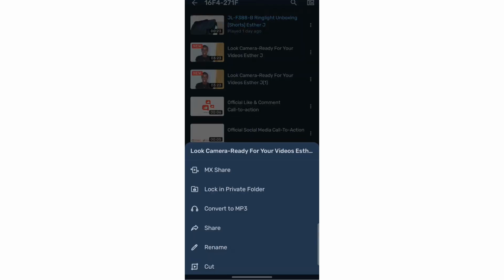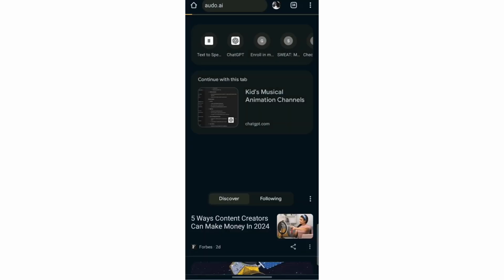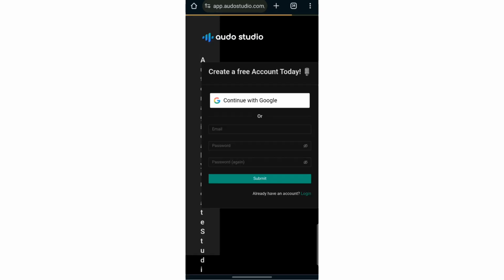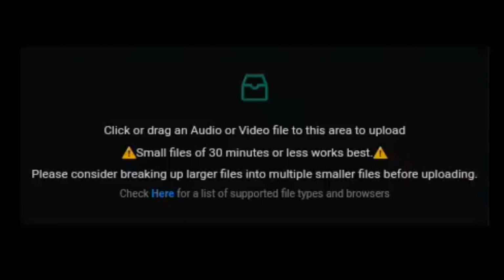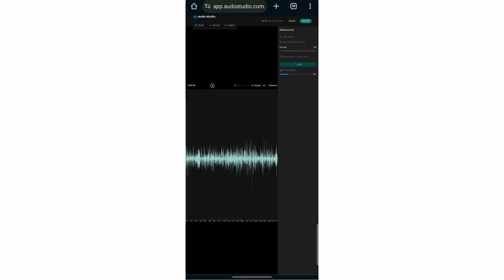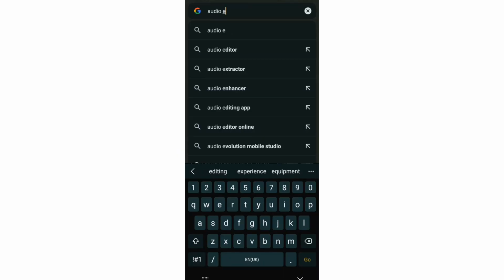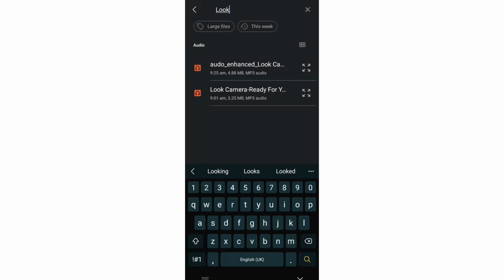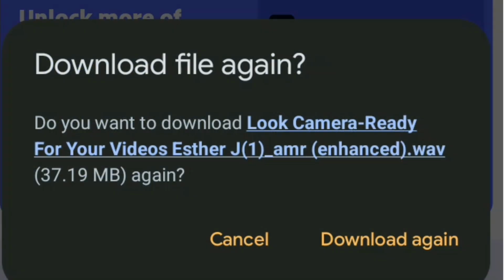How to Convert Trash Audio to Professional Quality 2024: Free and Easy Tutorial! | Esther J.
Trash Audio Ko Professional Quality Mein Kaise Convert Karein [2024]: Free Aur Easy Tutorial | Esther J

Hey creators, have you been having sleepless nights trying to figure out how to convert trash, bad or static audio to professional audio. This video is all about that, so you are definitely in the right place.

In this video, you'll learn:
- How to reduce background noise and unwanted sounds.
- Techniques to enhance vocal clarity and richness.
- How to convert video files into audio files.
- Information on video compression.
- Free and paid tools that can make a difference.

CHAPTERS:
0:00 Introduction
0.30 Converting Video File To Audio File
1:00 Noise Reduction Technique 1
2:20 Result of Technique 1
2:35 Noise Reduction Technique 2
3:23 Result of Technique 2
3:44 Conclusion

SEAGATE BACKUP PLUS SLIM 500GB SATA External Hard-disk USB 3.0

JOIN THE COMMUNITY:
Share your audio enhancement tips and experiences in the comments below. Let’s help each other create amazing content with professional-quality audio!

Как преобразовать плохое аудио в профессиональное качество 2024: Бесплатный и простой урок! | Эстер Дж.

不良音声をプロの音質に変換する方法 2024: 無料で簡単なチュートリアル！ | エスター J.

So verwandeln Sie schlechte Audioqualität in professionelle Qualität 2024: Kostenlose und einfache Anleitung! | Esther J.

Cara Mengubah Audio Buruk Menjadi Kualitas Profesional 2024: Tutorial Gratis & Mudah! | Esther J.

खराब ऑडियो को प्रोफेशनल गुणवत्ता में कैसे बदलें 2024: मुफ्त और आसान ट्यूटोरियल! | एस्तर जे.